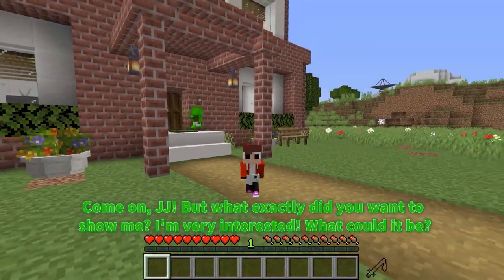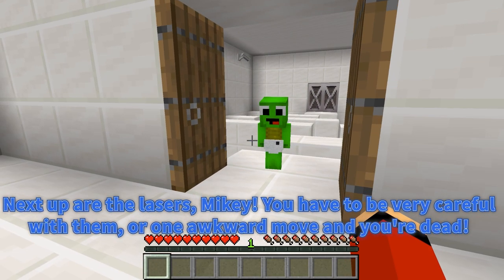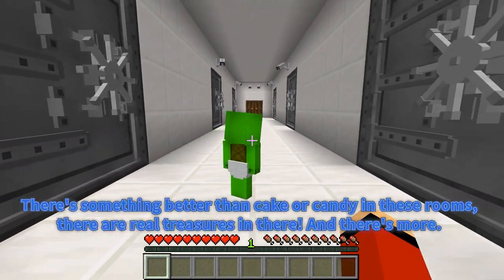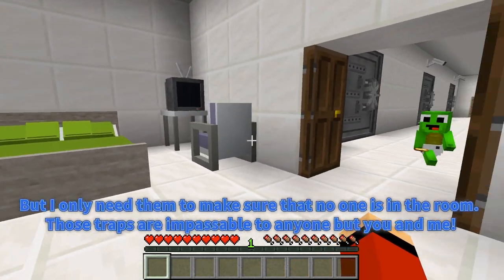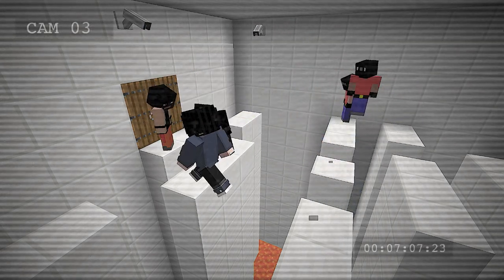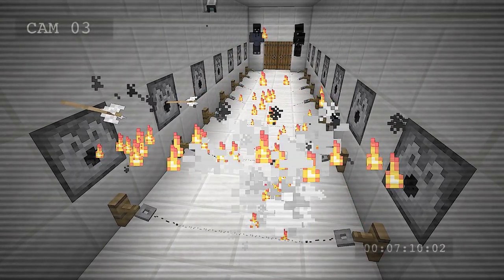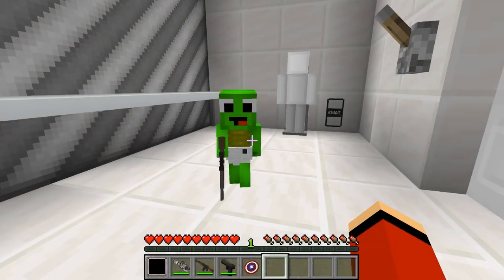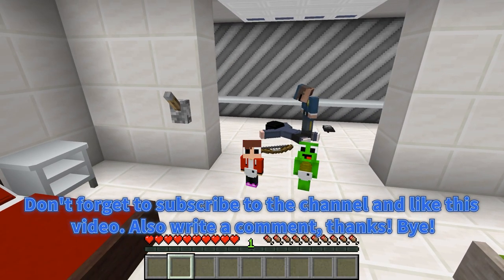How To Build An UNDERGROUND Base In Minecraft Baby JJ and Mikey challenge (Maizen Mizen Mazien)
Mikey & JJ found secret hide door in minecraft challenge
This video is an unofficial work and is neither created nor approved by Maizen Sisters. It is just a parody Hypercow & Cakeman